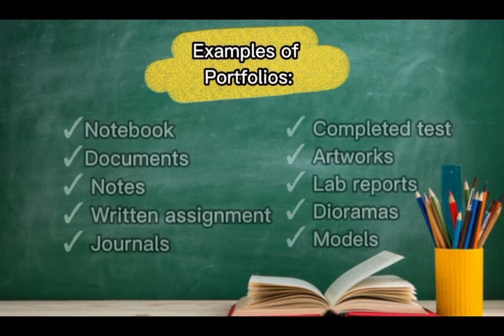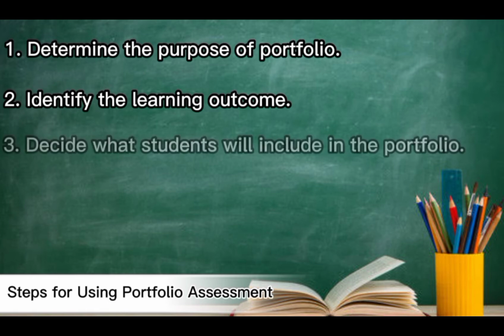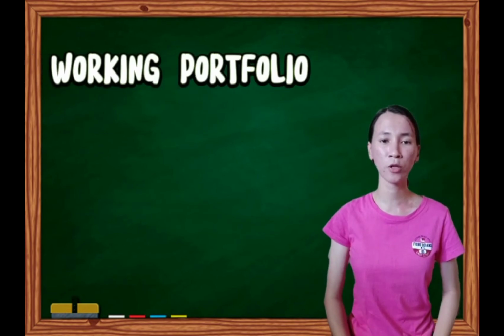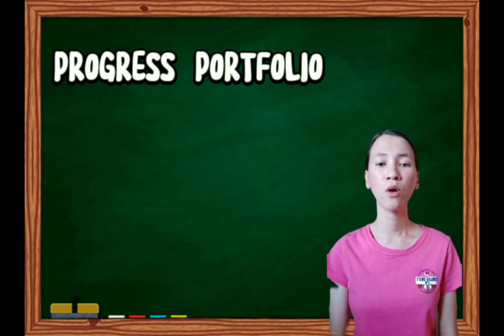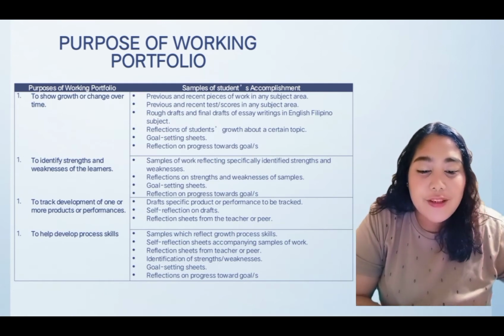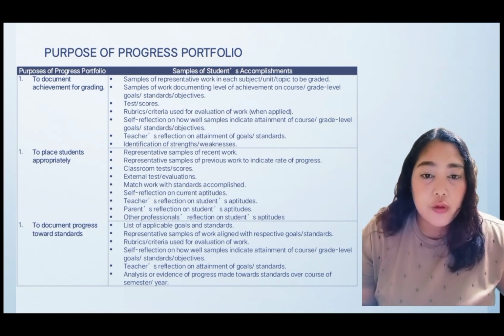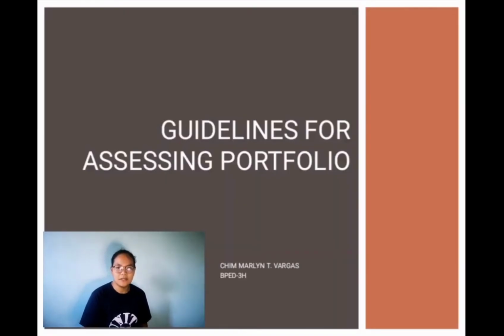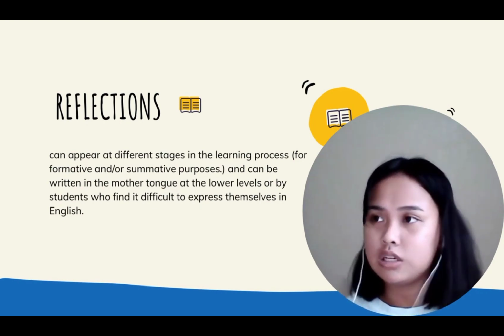UNIT 4: PORTFOLIO ASSESSMENT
A video report for the UNIT 4 Portfolio Assessment.
By BPED 3rd Year Students:

1st Reporter: REA ELAINE TURA
 -Definition of Portfolio and Portfolio Assessment
 -Difference Between Portfolio Assessment and Portfolio Collection

2nd Reporter: JERICK JAY UBAC
  - Comparison of Portfolio and Traditional Forms of Assessment

3rd Reporter: CHARMANE TOMES
  - Three Types of Portfolio
  - Uses of Portfolio

4rth Reporter: IRISH RHAINE SAN JUAN
   - Purpose of the Different Types of Portfolio

5th Reporter: REYMARK NAVA
   - Advantages of Portfolio

6th Reporter: MICHAEL JOHN RIMA
   - Developing Portfolio Assessment

7th Reporter: CHIM MARLYN VARGAS
    - Guidelines fo Assessing Portfolio

8th Reporter: CATHERINE JANE TEVES
   - Contents of Portfolio